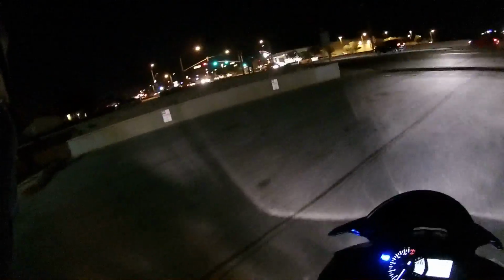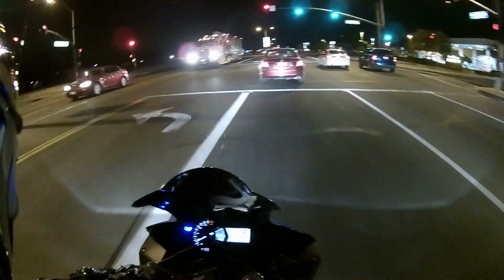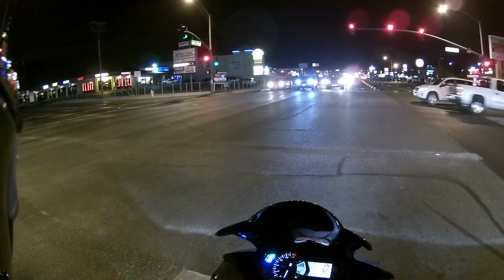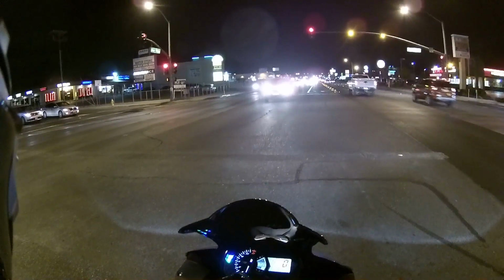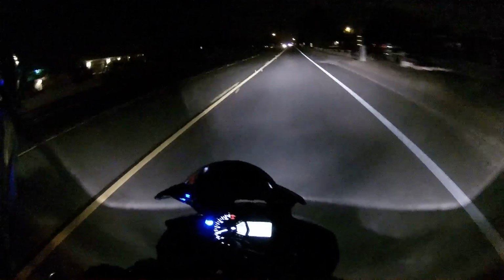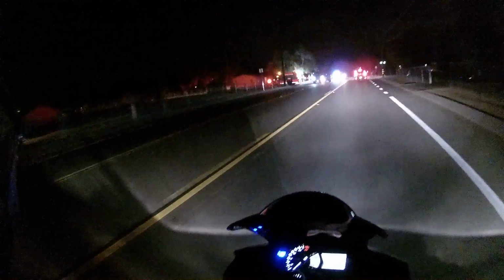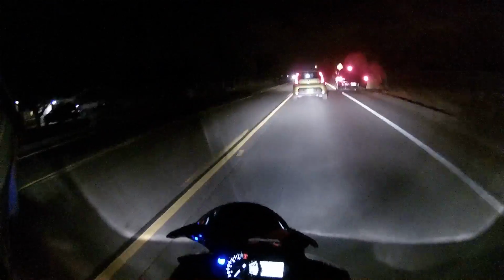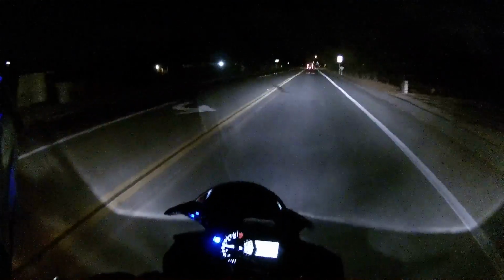Bad accident on the ride home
Hope everyone involved was OK and that everything worked out